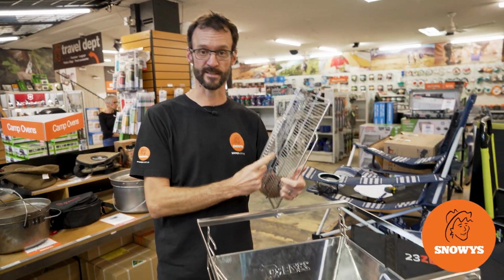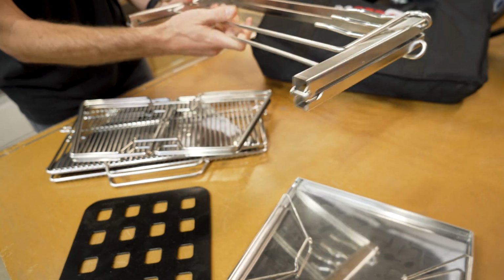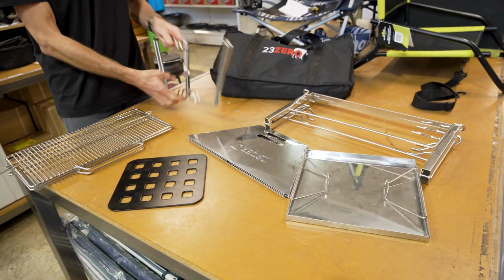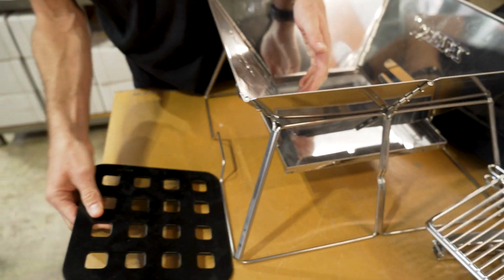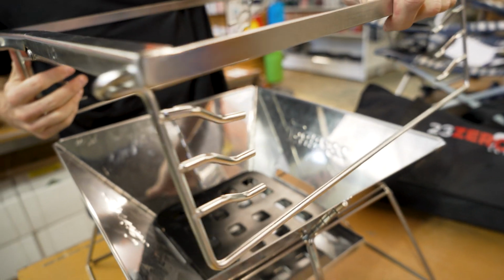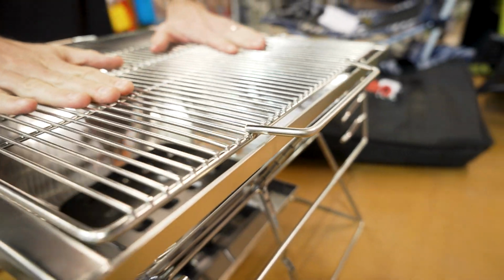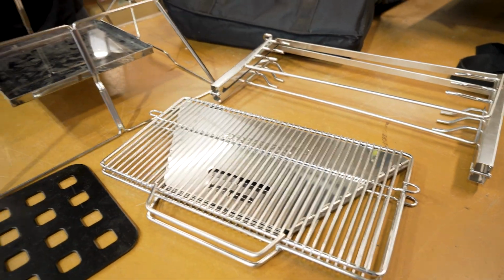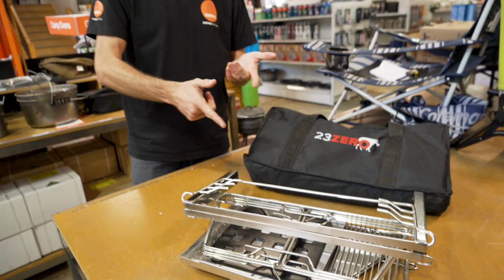23Zero Stainless Steel Firepit and BBQ - How to Assemble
Any BBQ on a balmy night is unbeatable – but if you ever decline a burger cooked with the Firepit and BBQ by 23 Zero, we can assure you it would be a huge missed-steak!

With a lightweight flat-pack design and included carry bag for perfect portability and easy storage, there’s no need to trim the fat on your vehicle load. Its grill bridge is both detachable and adjustable, allowing heat control across four heights for the perfect snag at sundown, and an open fire experience when removed.

Owed to the robust stainless-steel construction of the body, cooking grill and bridge, your firepit and BBQ are protected against the heat and hostility of the outdoors, with the food-grade features promising burger patties free of toxins.

Its elevation component coupled with the protective heatshield underneath deters heat from the ground, enabling use from forest paths to national parks. Be it wooden stumps or charcoal lumps, cook with an array of fuel sources including wood, heat bead, charcoal, and briquettes.

Designed for the BBQ chefs, or simply those who will risk it for the brisket – the 23 Zero Firepit and BBQ is a camper’s culinary companion when the steaks are high!

00:00 - Intro
00:14 - Product overview and specs
00:28 - Components
01:21 - Frame
01:33 - Ash tray
01:49 - Main body
02:12 - Grill/hot plate
02:30 - Best uses for base set-up
02:40 - Top frame
03:29 - Cooking surface/grill
03:56 - Level adjustments
04:12 - Disassembling
05:09 - Summary and best uses